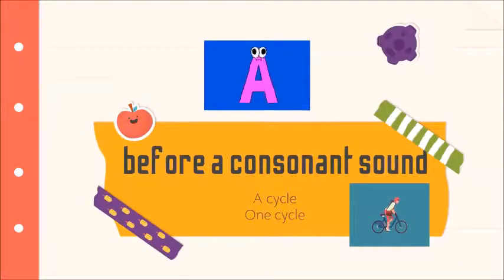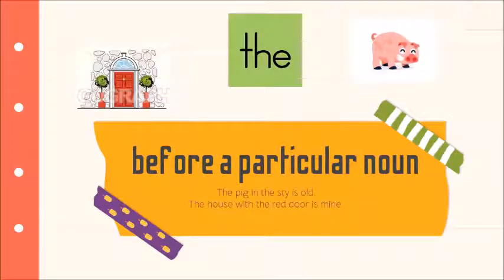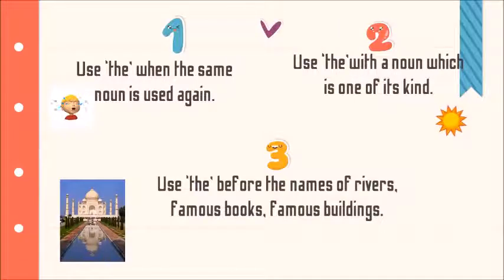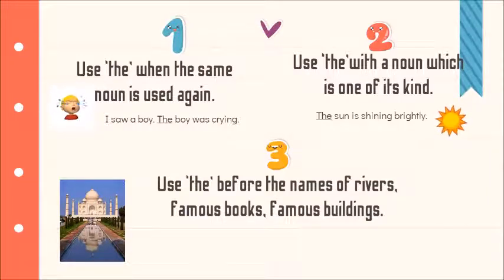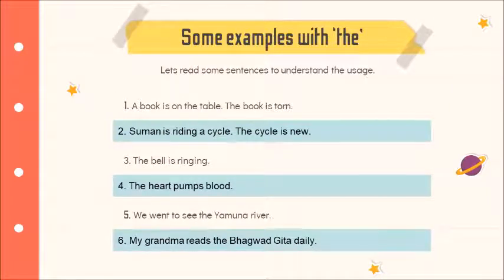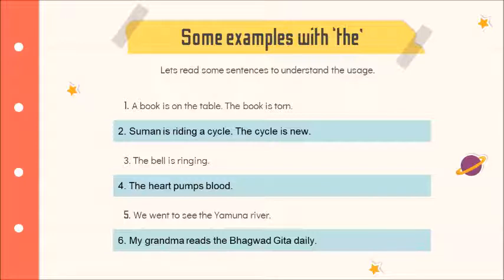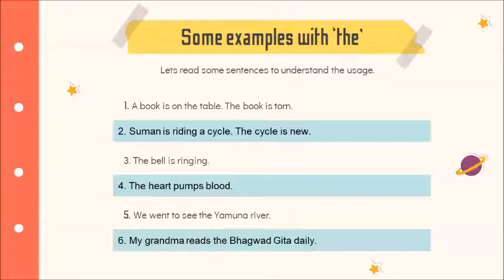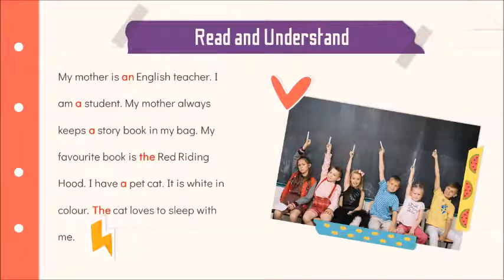CLASS 2 ENGLISH - Articles A, An, The Part 2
This is a video in which the children of class two are made to Understand the concept of articles ( a, an and the) and their application in daily conservation and creative writing.